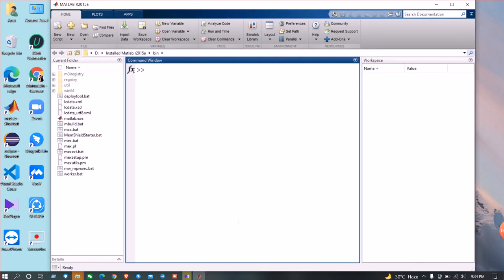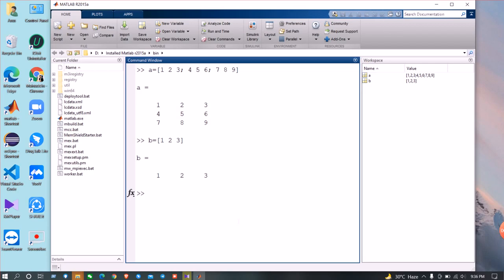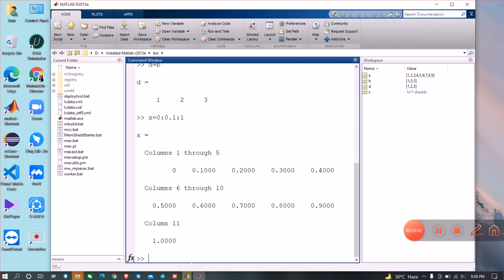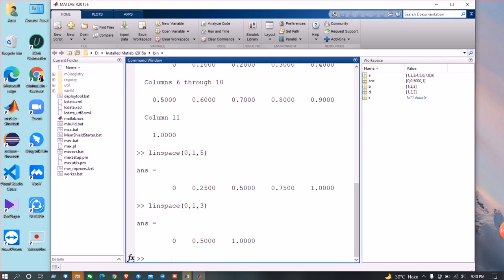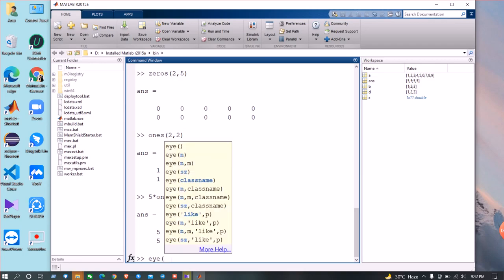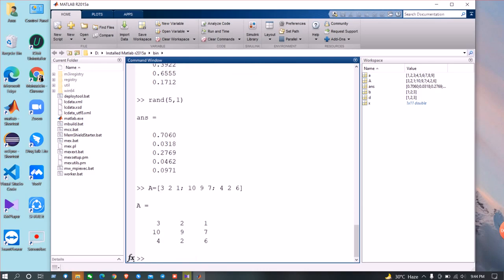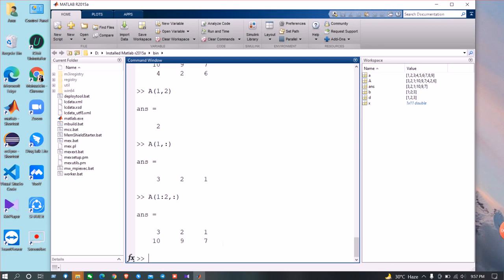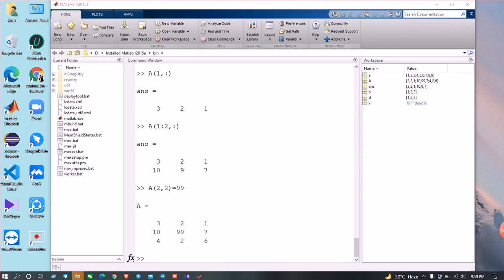MATLAB for beginners ( tutorial 2 - Matrices and Vectors )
MATLAB (matrix laboratory) is a multi-paradigm numerical computing environment and fourth-generation programming language which is frequently being used by engineering and science students. In this course, we will start learning MATLAB from a beginner level, and will gradually move into more technical and advanced topics. This course is designed to be general in scope which means that it will be beneficial to students in any major. Once, passed certain learning thresholds, you will definitely enjoy MATLAB Programming. The key benefit of MATLAB is that it makes the programming available to everyone and is very fast to turn ideas into working products compared to some of the conventional programming languages such as  Java, C, C++, visual basic, and others.

Don't share this with your friends. They'll know your secret. 😁